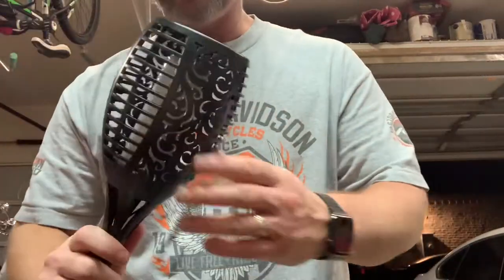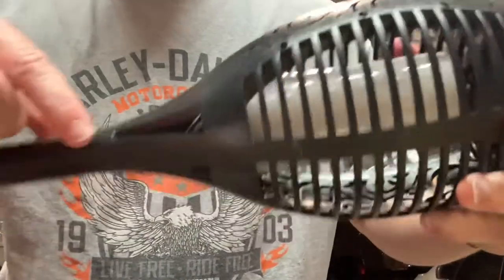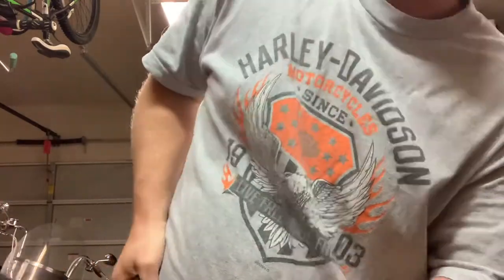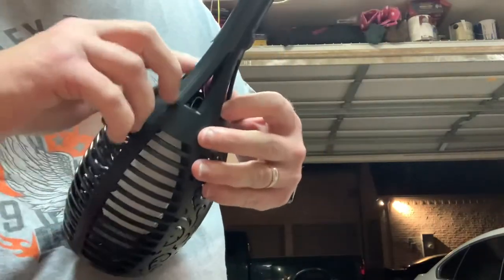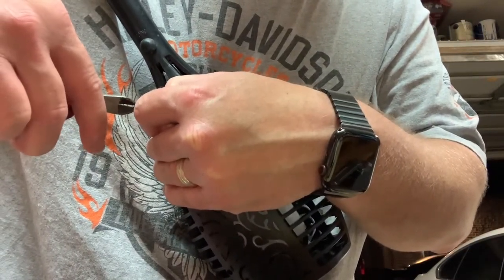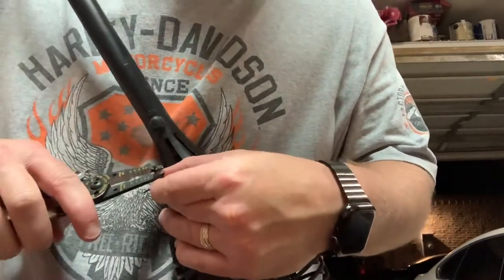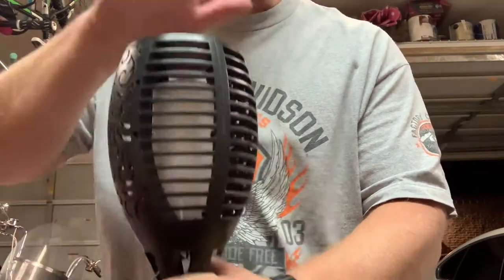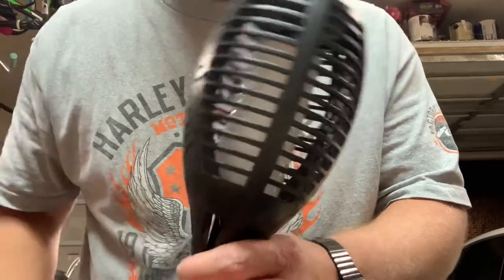LED Solar Landscape Torch Lights, easy fix for broken or flickering problem, switch bypass.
I bought 12 of these on Amazon and after four months half had stopped working. Before you throw them away you can try the fix I have shown in this video.

Update 6/26/21, I’ve now had to do this to all 12 of these lights. I’m bought some small wire cutters and was able to repair the others without cutting the plastic, just reached between the slats and cut the wire going to the switch. All of them are still working after the switch bypass.